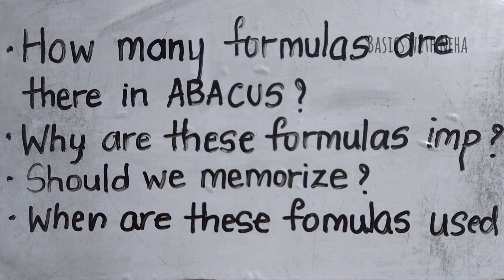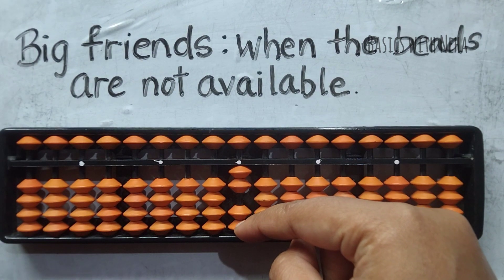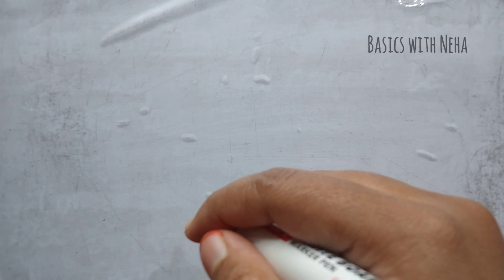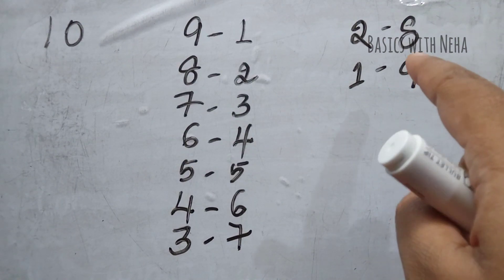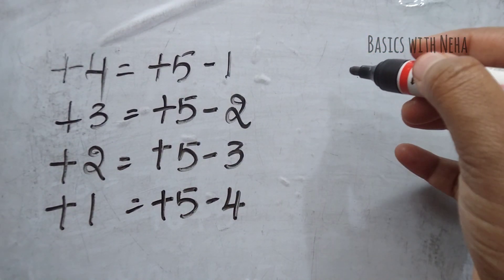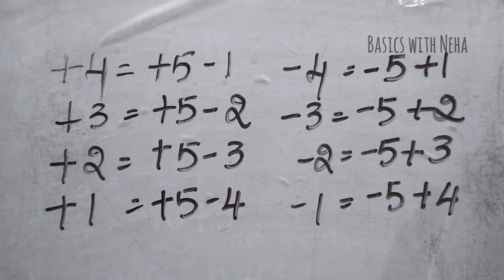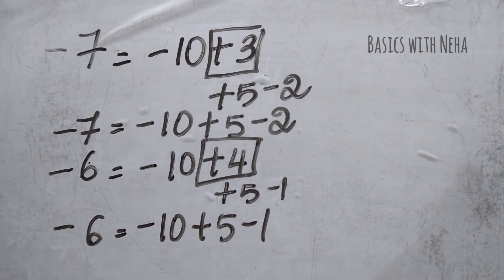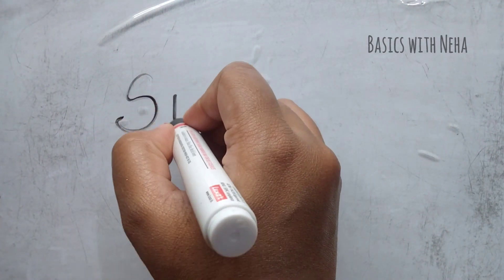All the formulas in Abacus | When to use? Why to use? | One shot video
Watch this video completely without skipping to understand and learn to recall the formulas at any point. Show me your love and support by subscribing to my channel, sharing the video with your family and friends Click on the bell icon so that you will be notified whenever I upload a new video.

Ours is a govt registered IAF accredited ISO certified institute. So our certificates are globally valid. Want to join our classes for Abacus? then get in touch with us